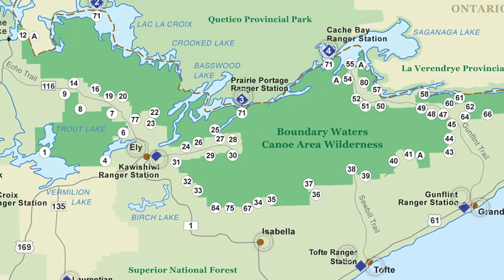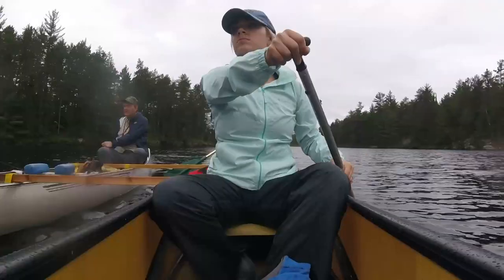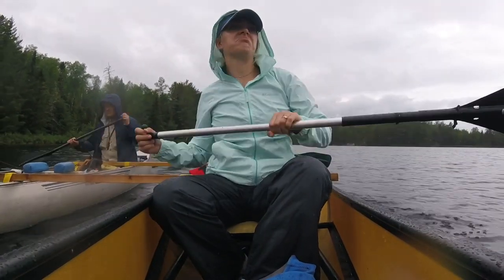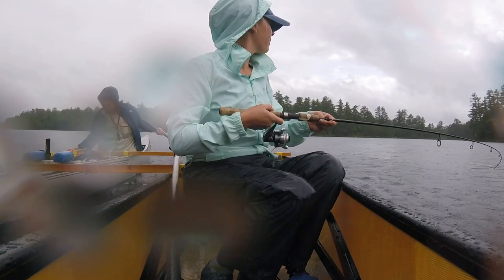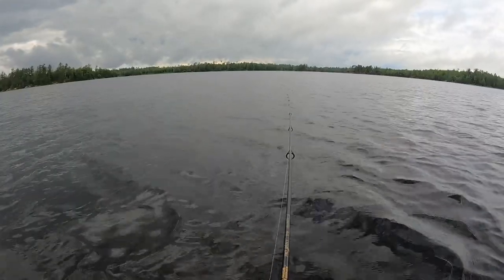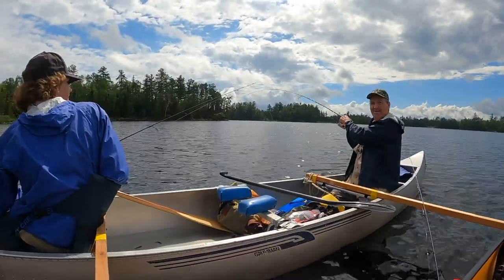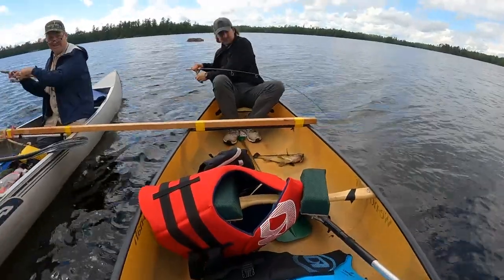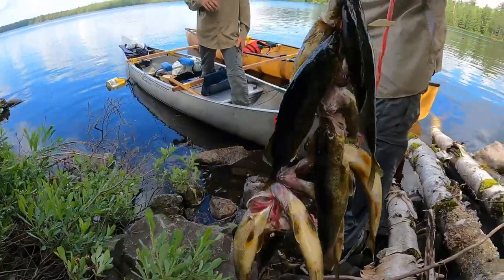Boundary Waters Day Trip // Walleye Fishing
Here's a break from our RV living content to show you our day trip to the Boundary Waters Canoe Area Wilderness in northern Minnesota. Have you been to the Boundary Waters? Would you go?
*Note - Permit required to enter BWCAW May-September, license required for fishing.

OUR RV ESSENTIALS:
Leveling blocks
Wheel chocks
Water filter
Fresh water hose
RV sewer hose
Surge protector (30 Amp)
Water pressure regulator
Power adapters:
50 to 30 Amp
15 to 30 Amp

OUR SOLAR SETUP:
Renogy 400 Watt solar panel kit
Renogy 12V 100Ah batteries
Lynx distributor
Battery monitor

INSIDE OUR CAMPER:

COPPER SINKS & DRAINS:
Kitchen sink
Kitchen drain
Kitchen faucet
Bathroom sink
Bathroom drain

KITCHEN & BATHROOM ACCESSORIES:
Knife holder
Collapsible dish washing bin
Turkish towels
Towel bar
Toilet paper holder
Shower head
Drawer pulls

BEDROOM & DINETTE:
Faux leather pillow cases
Accent pillow case
Duvet cover
Memory foam for cushions
Mini dehumidifier
Wall hooks

DOG ESSENTIALS:
Oudoor pet bed
Pendleton pet bed
Silicone feeding mat
Slow feed bowls
Food container

MISC
Outdoor rug
LED RV lights
RV Speakers
Paint sprayer
Rubber seal for RV roof